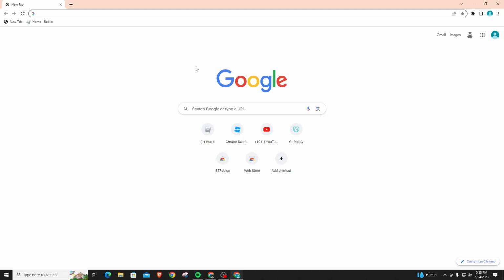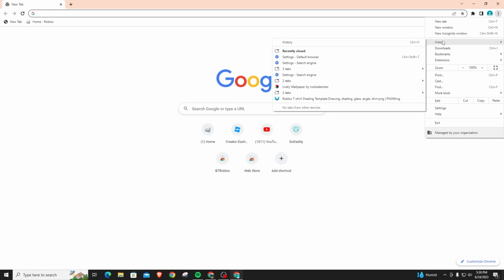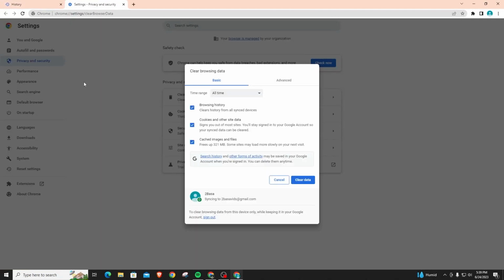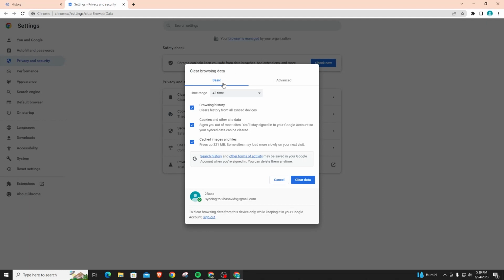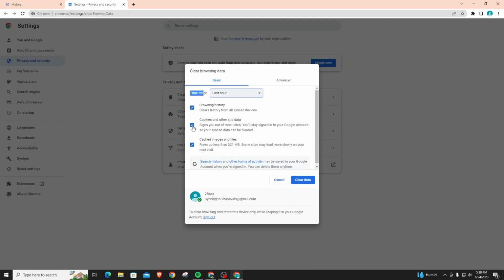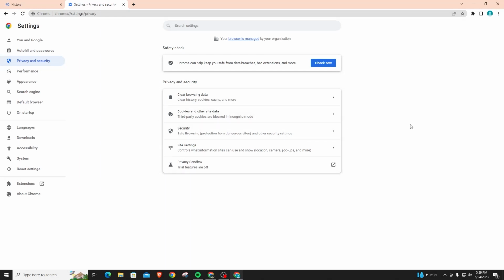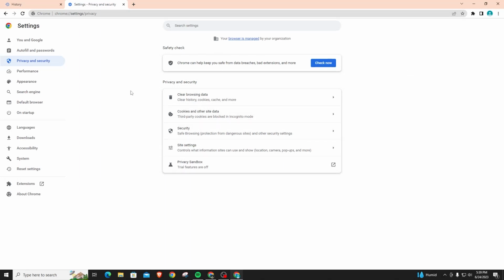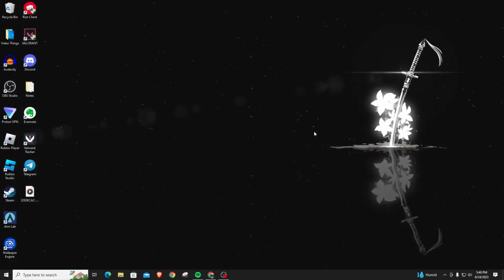How to DELETE the Search History on Google Chrome (2026)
Do you want to know how to delete the search history on Google chrome? Then this is the video for you! I will show you how to delete Google search history at once on PC/Laptop.

This is a step-by-step tutorial on how to clear history on Google chrome in 2026. You can learn how to delete search history on Google chrome on PC and Laptop, so don't worry.